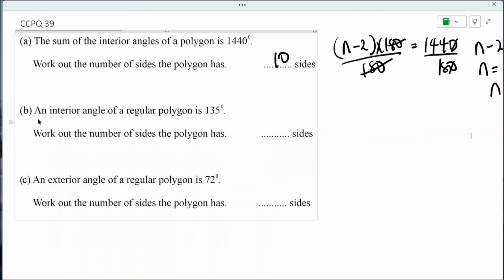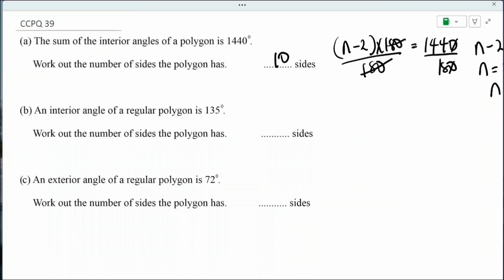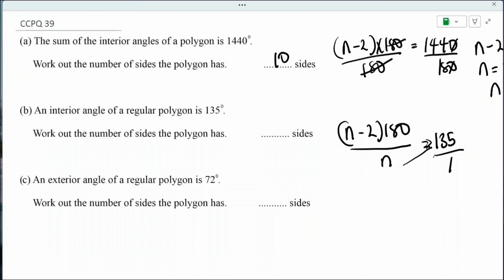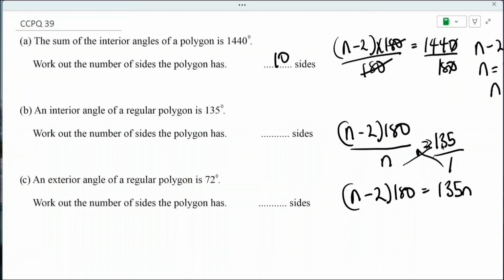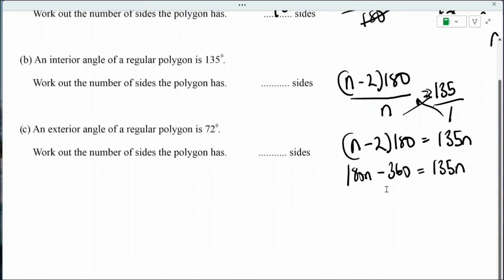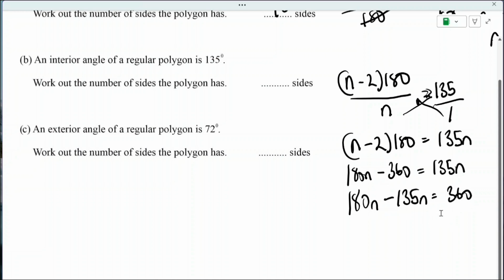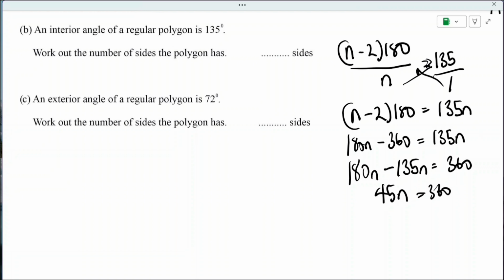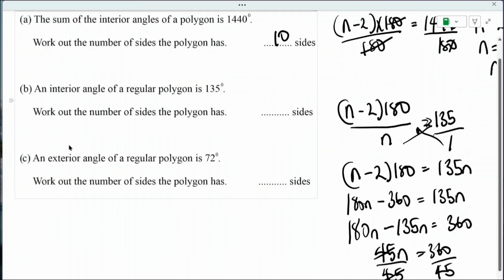39b CHECKPOINT MATHS PQ S1, POLYGONS; Interior angle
39(b) An interior angle of a regular polygon is 135⁰. Workout the number of sides the polygon has.      sides

enika's, polygon
enika's, polygons
enika's, interior angle
enika's, regular polygon
enika's, regular polygons